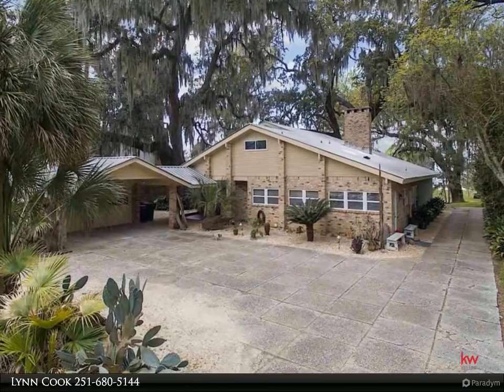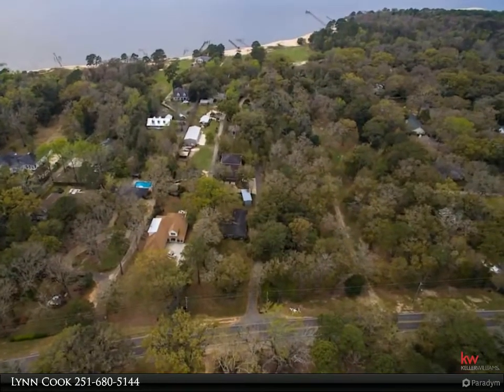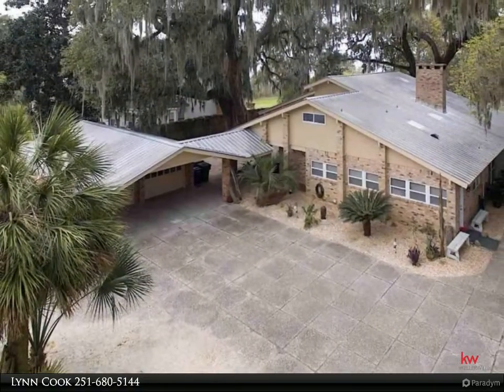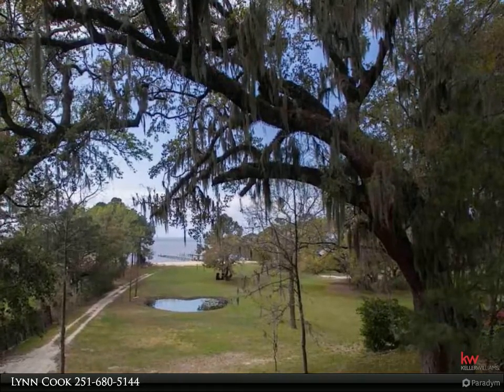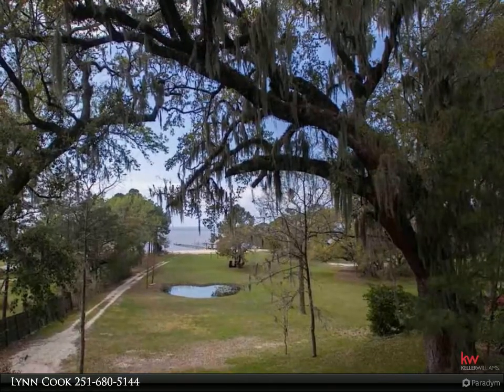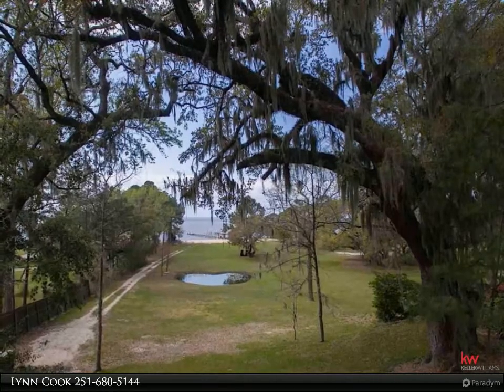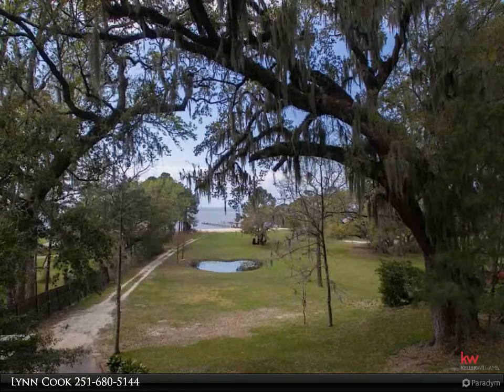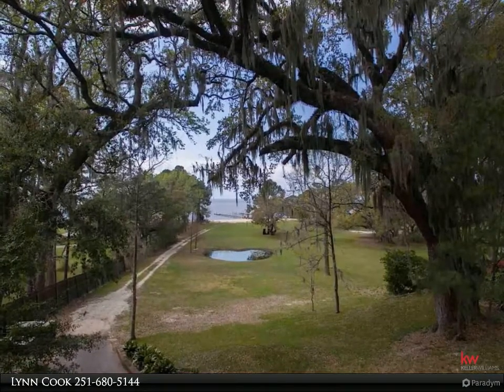6403 Captains Lane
Your beach front Paradise awaits. Custom rebuilt home with views of Mobile Bay from your living room, kitchen and master bedroom. Drive down your own driveway to the beach to Watch the sun set through 200 year old moss draped oaks that give way to a breathtaking view of your private beach over looking a stocked pond, Private pier and Gazebo. No worries about flooding since this home was built 800 ft from the Bay up on a hill. Home was completely gutted & rebuilt in 2007 with Custom cooks kitchen with 5 burner gas stove, granite counters, wine fridge etc. Wood burning Fireplace was hand built using hand cut stones. Juniper lined walls in the great room with custom built ins. Your master retreat has views of the Bay from a wall of windows and access to an outside covered patio with hot tub and TV. Juniper lined master closet with built in drawers for added storage. Bath has a jetted tub, tiled shower, dual sinks, makeup counter & a separate water closet. Hardwood floors throughout the master with beadboard ceilings. Large laundry room with large pantry and room for a freezer with split brick floors flowing out to the kitchen. Media room/bedroom with full bath and queen size built in bed. Plenty of outdoor living space for entertaining and watching the sun set over the Bay. Property also has an adorable, one bedroom cottage fully contained with a full bath, walk in closet, kitchen and living area with full size washer and dryer, vaulted tongue and groove ceilings with exposed beams. It could be a guest suite or a mother-in-law cottage or with income producing potential. Large 30 x 70 outbuilding with 5 large roll-up bays. Separate juniper lined office, unfinished bathroom, work shop and cedar lined walk-in closet. Perfect Man cave to store all the toys and tools. This property has too much to list and is one a million!

3 full bath

Lynn Cook
Keller Williams Realty Alabama Gulf Coast